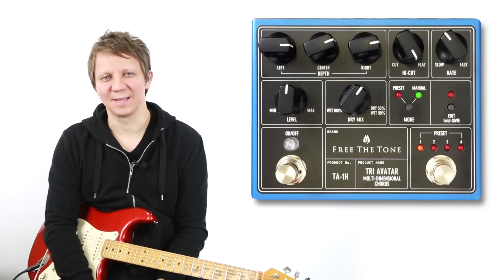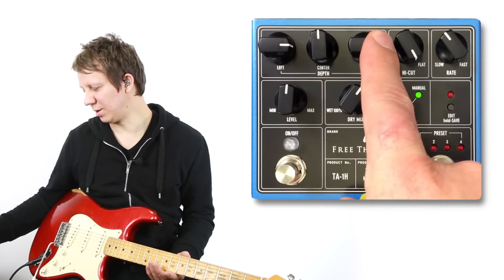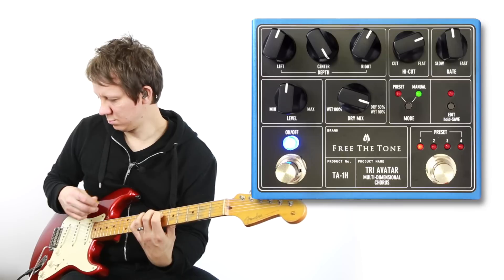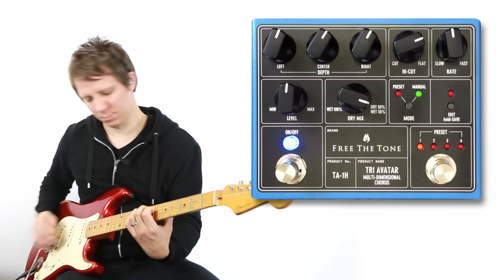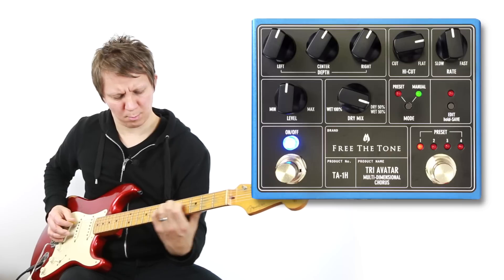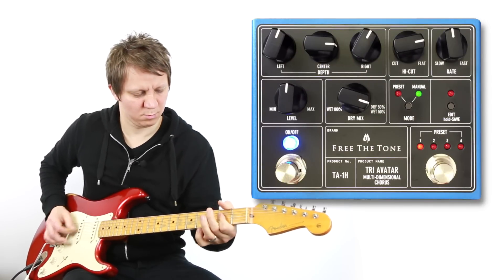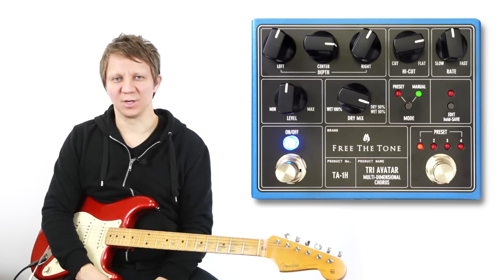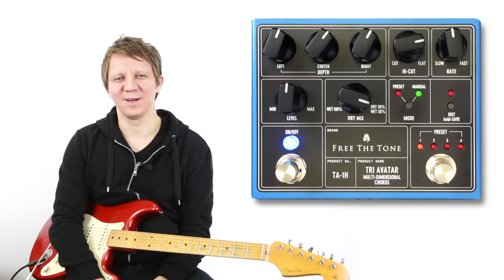Free the Tone Tri Avatar Chorus Depth Controls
Find great deals on The Tri Avatar Chorus on Reverb.com